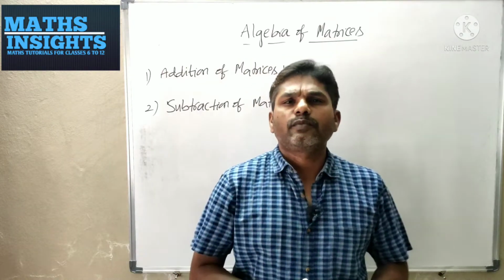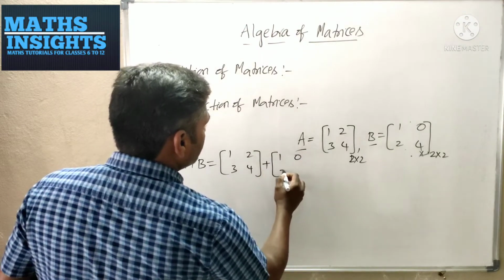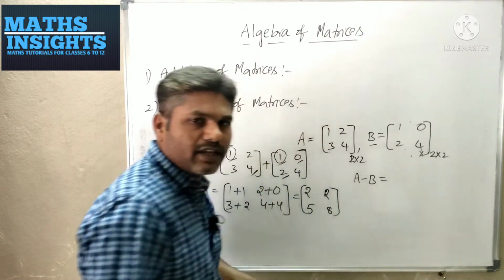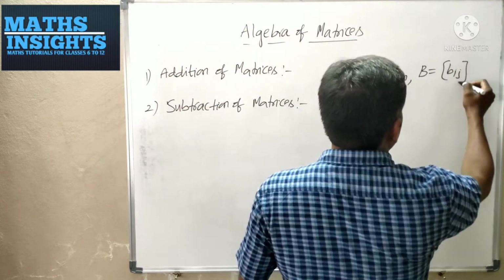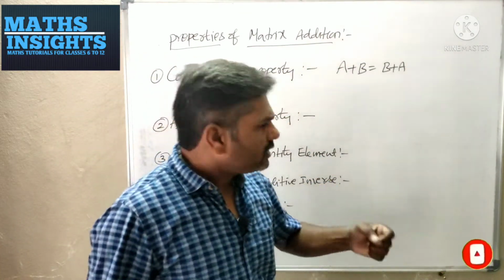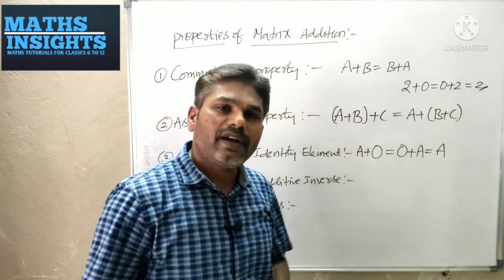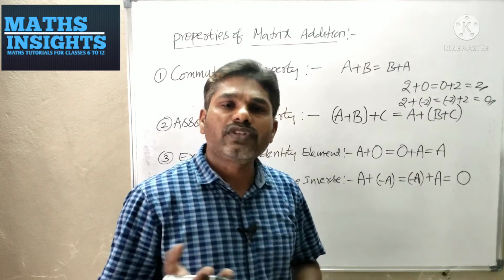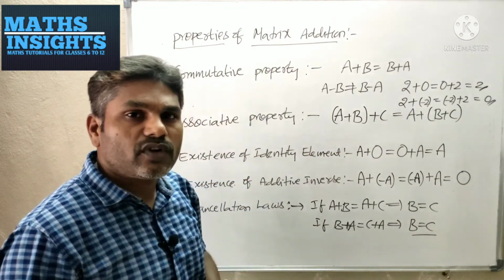MatrixAddition MatrixSubtraction Properties Matrices CBSEClass11Maths MathsInsights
How to do Matrix addition and matrix subtraction are clearly explained with examples. Further discussed the properties of Addition of matrices.